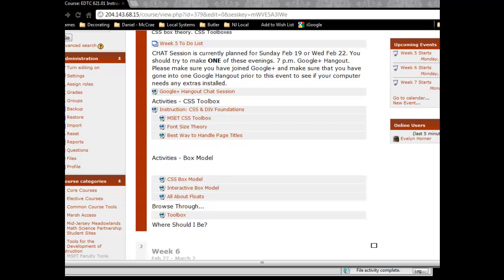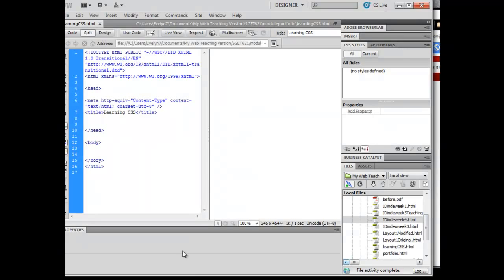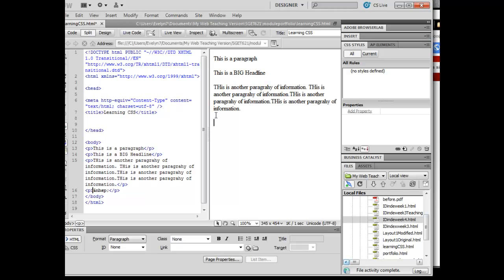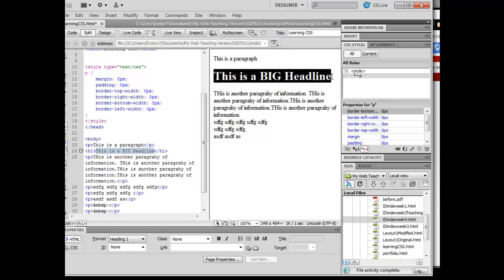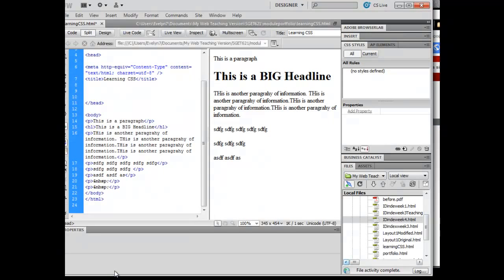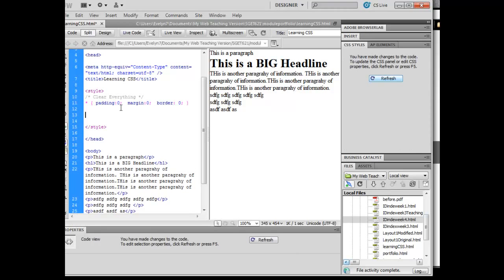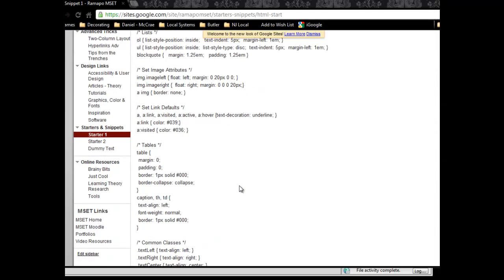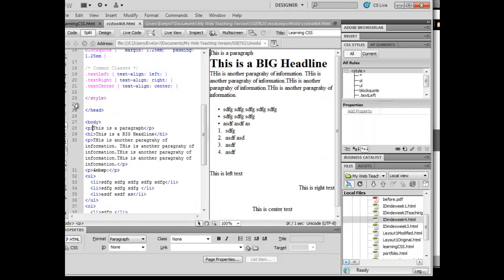Archives ID - Wk 5 CSS Toolbox